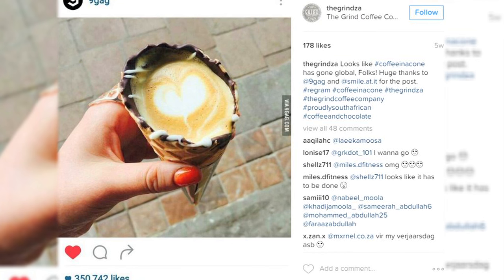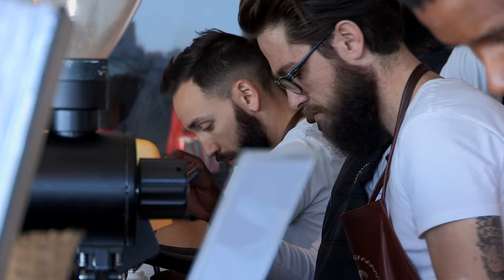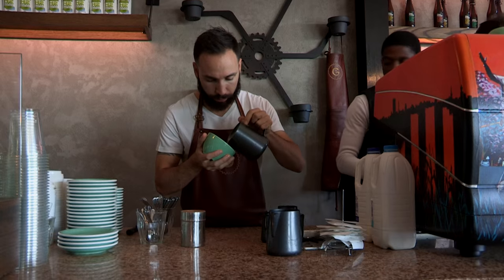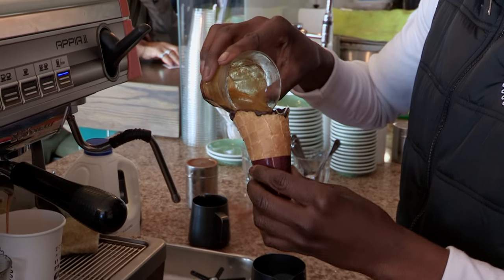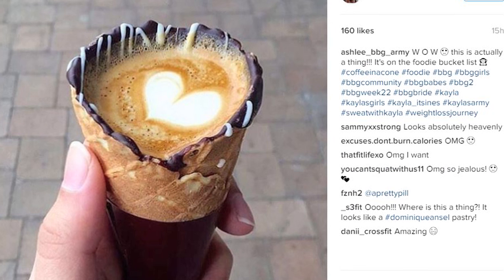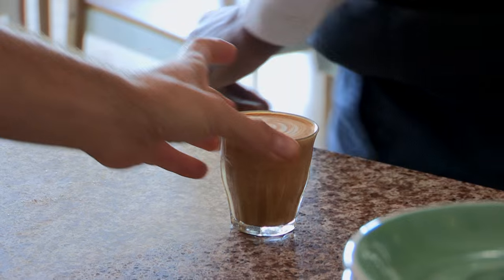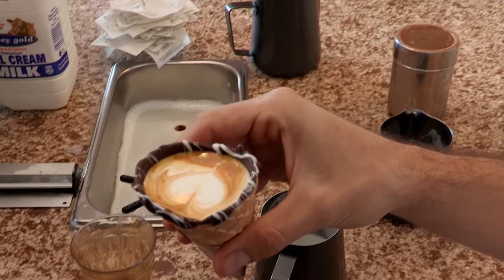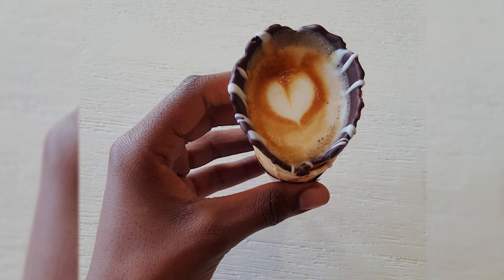Instagrammable food trend: Coffee in a Cone!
Have you ever wanted to drink your coffee and then eat the cup after? David Levinrad, founder of the Grind Coffee Company in Johannesburg, has found a way to do just that with their Coffee in a Cone!

This creation has even recently been named the 'Most Instagrammable Coffee in the World'!